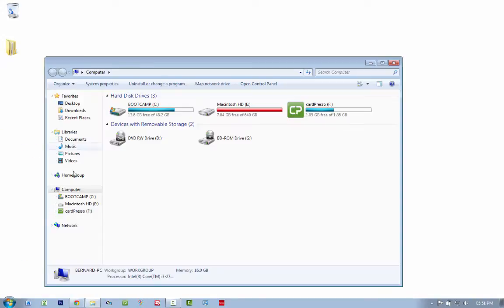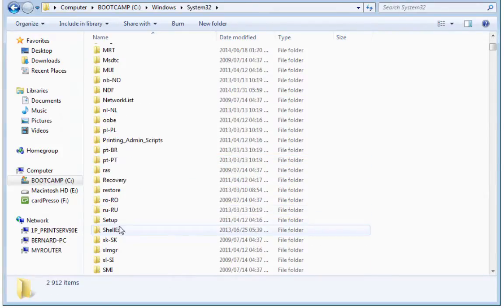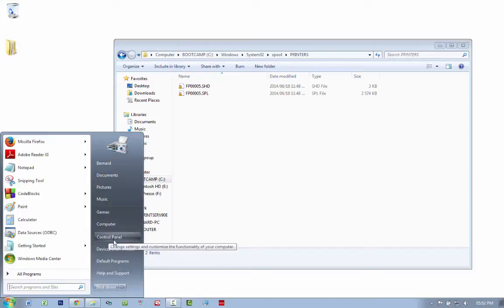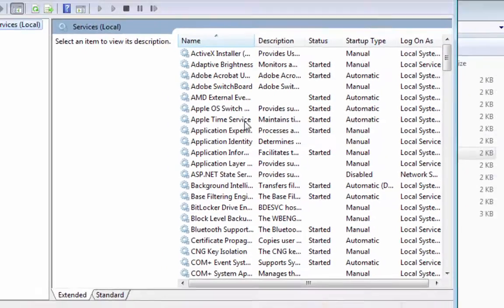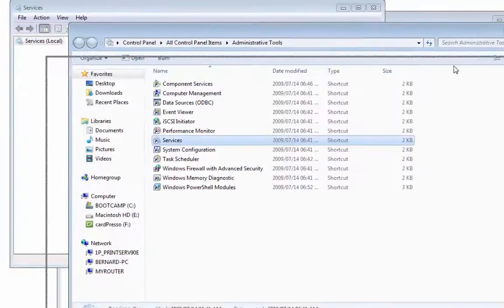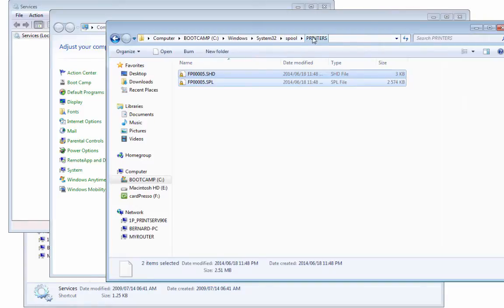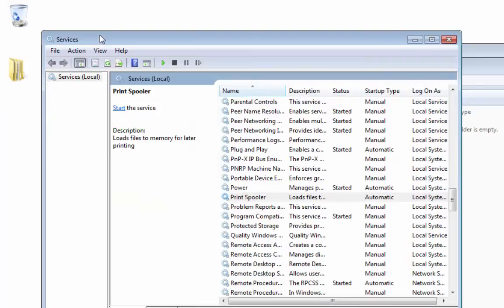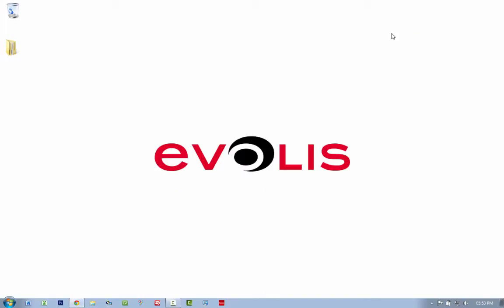How to forcibly delete stuck print jobs in the print queue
This video takes you through quickly force deleting the items that might be stuck in your print queue preventing you from printing more items or installing a printer software.